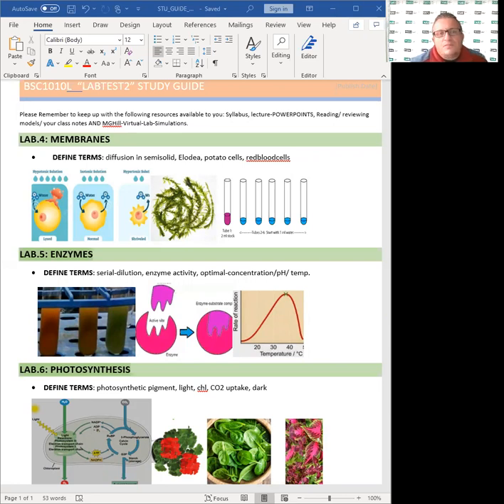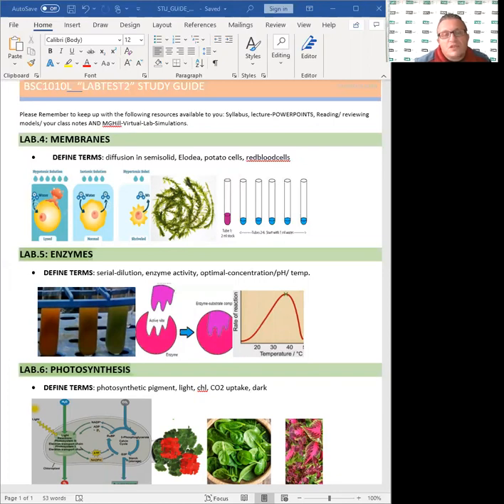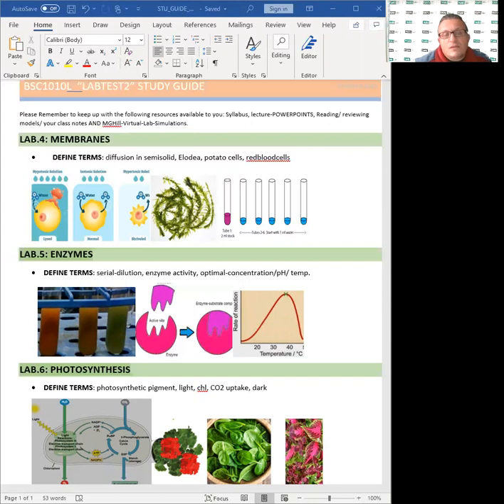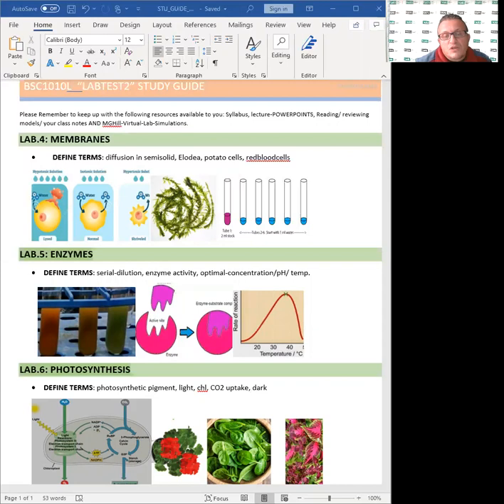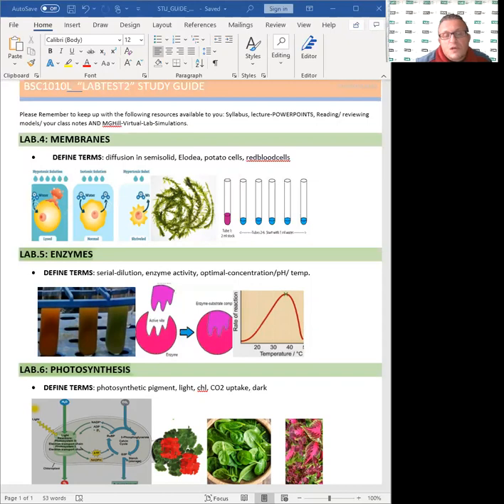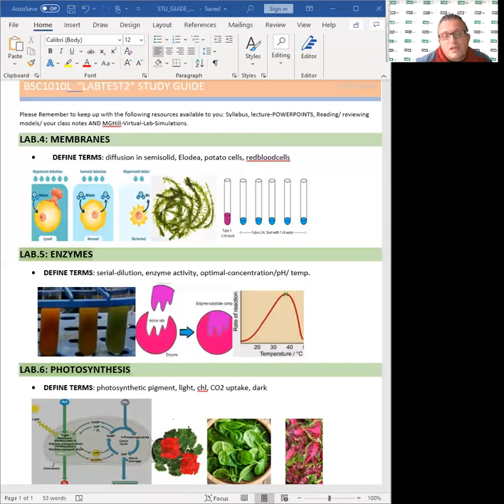How to Study for bsc1010LT2 (stu-guide)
about How to Study for bsc1010LT2 (stu-guide)